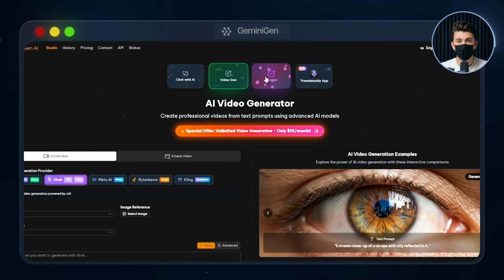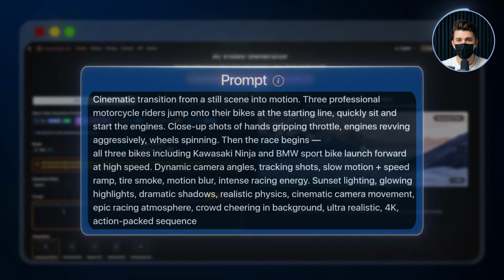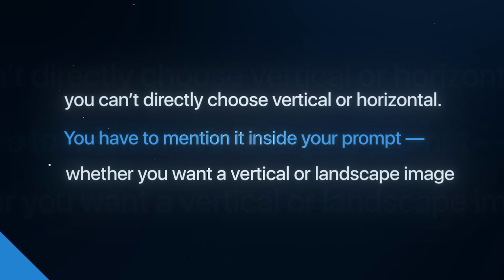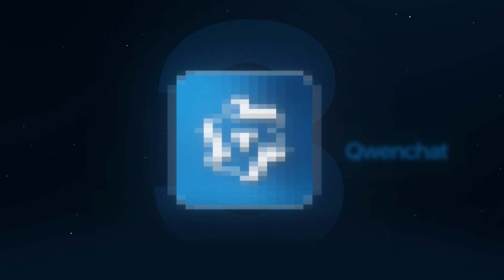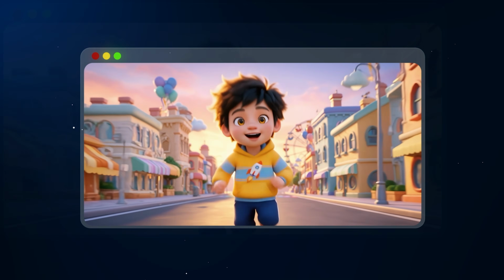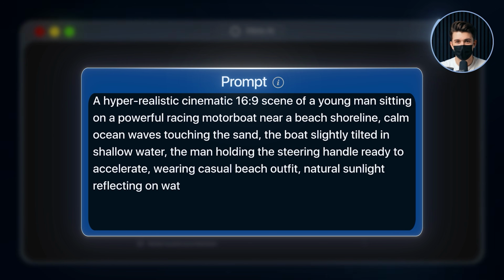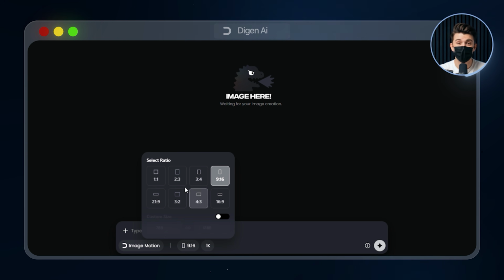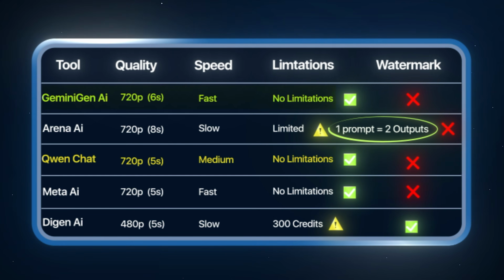I Tried Every FREE AI Video Generator in 2026 (use this)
I Tried Every FREE AI Video Generator in 2026 (use this) — and the results will shock you. 🤯
In this video, I put GeminiGen AI, Arena AI, Qwen Chat, Meta AI, and Digen AI head-to-head to find out which one actually delivers cinematic, high-quality text to video AI output for FREE in 2026 — no paid plans, no tricks.
Most "free" AI video tools are completely fake or locked behind paywalls. I expose them all and show you the only ones worth your time.
I tested all 5 tools on AI video quality, resolution, duration, physics, and limitations — and picked one final winner that's actually worth your time.
Whether you're a content creator, YouTuber, or just getting started with AI filmmaking tools — this is the honest AI video comparison no one else is making.
Looking for a free AI video generator without watermark? Or an unlimited free AI video generator? I've got you covered — including image to video AI and text to video AI options tested back to back.

⏱️ TIMESTAMPS:

0:00 Intro
0:39 GeminiGen AI
3:26 Why Most Free AI Tools Are Fake
4:01 Arena AI
6:47 Qwen Chat AI
9:44 Meta AI
12:03 Digen AI
14:25 Best Free AI Video Generator Winner 🏆
15:39 Final Thoughts

 free ai video
 ai free video generator unlimited
 unlimited free ai video generator tools
 free ai videos,
 no watermark ai video

"Ultra" by Savfk — Music powered by BreakingCopyright (Epic Sci-Fi & Cinematic)
"Home" by Neutrino05 — Music powered by BreakingCopyright (Chill Piano Electronic)
Detective Background Music — Fesliyan Studios (Crime Scene, Spy, Investigation)
"LIGHTS" by Alex Productions — Music powered by BreakingCopyright (Emotional Background)